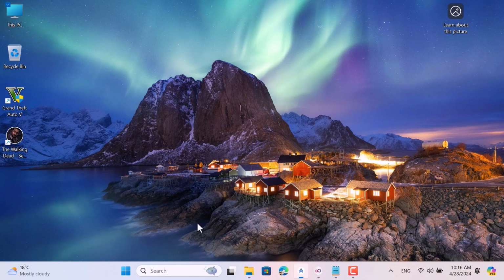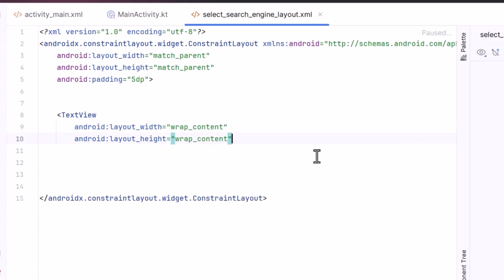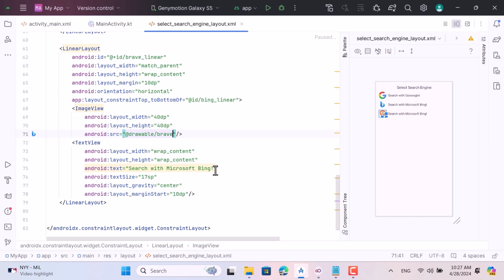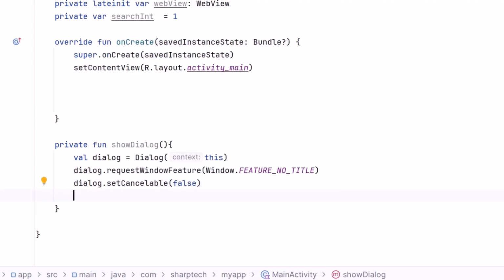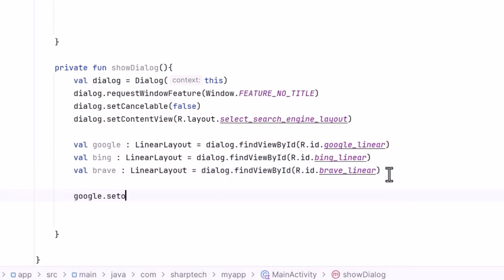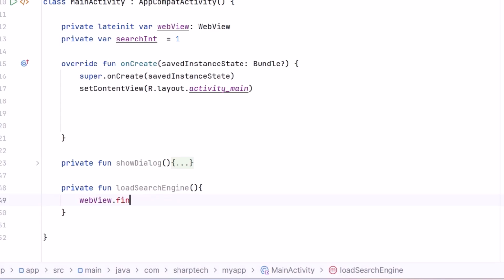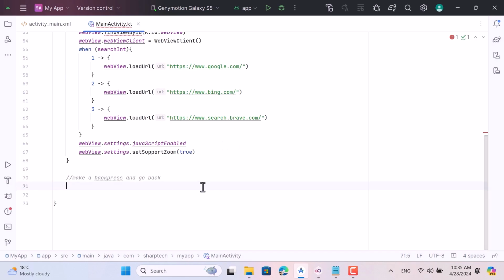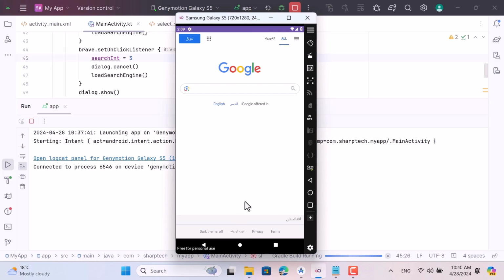Build a Powerful Webview Browser with Google, Bing, & Brave: Android Studio Tutorial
In this comprehensive tutorial, we will guide you through the process of creating a web browser app using Android Studio in 2024. Learn how to integrate popular search engines like Google, Bing, and Brave into your app, giving users a seamless browsing experience. Whether you're a beginner or an experienced developer, this video provides step-by-step instructions on designing a user-friendly interface, implementing essential features, and optimizing performance.

Key topics covered in this video include:
- Setting up your Android Studio environment
- Designing the app layout for optimal user experience
- Integrating Google, Bing, and Brave search functionalities
- Implementing web view components for smooth navigation
- Best practices for app performance and security
- Testing and debugging your web browser app

By the end of this video, you will have a fully functional web browser app ready for deployment. Let's dive in and start building your own web browser app today!